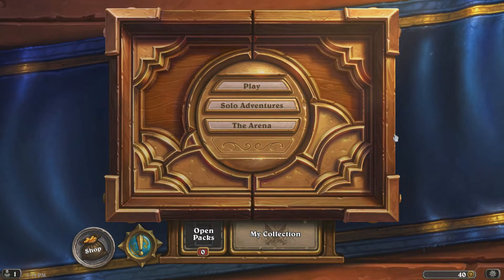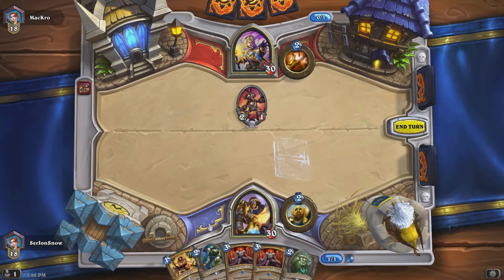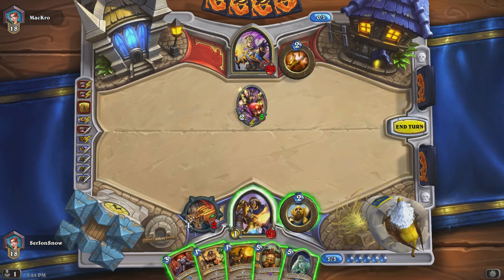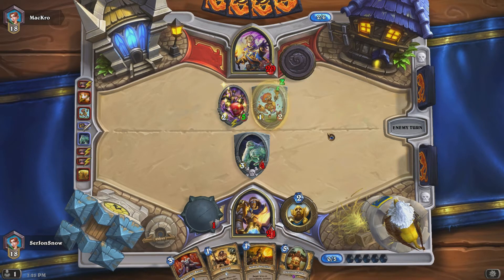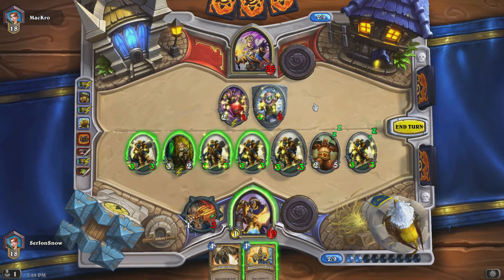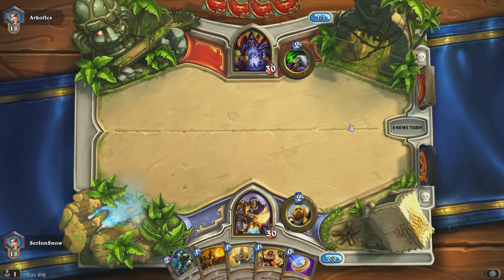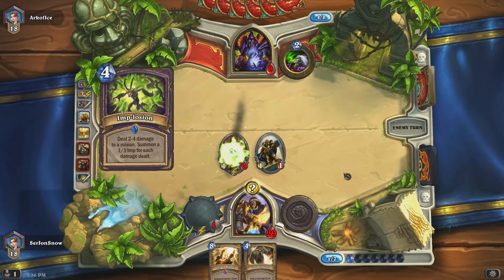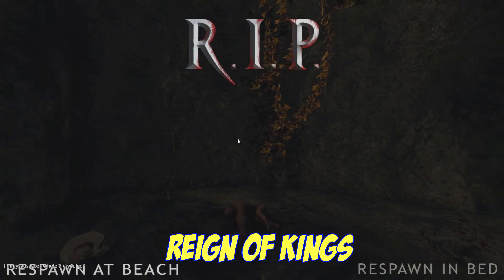Jon Plays Hearthstone - QuarterMuster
Jon shows off a fun Hearthstone Paladin deck!